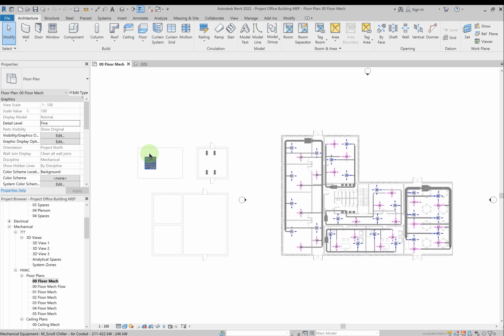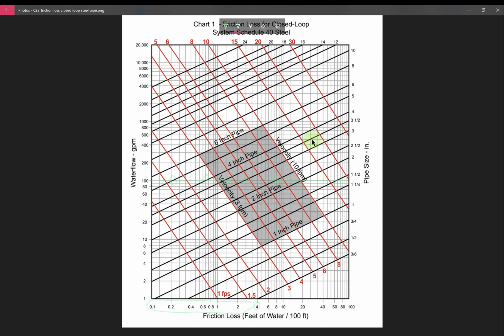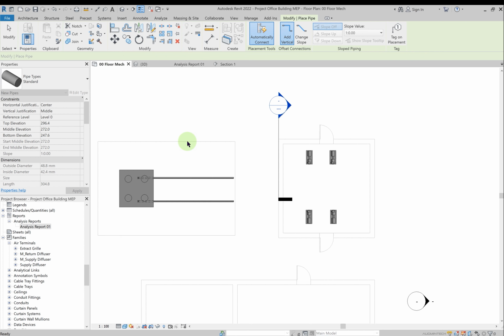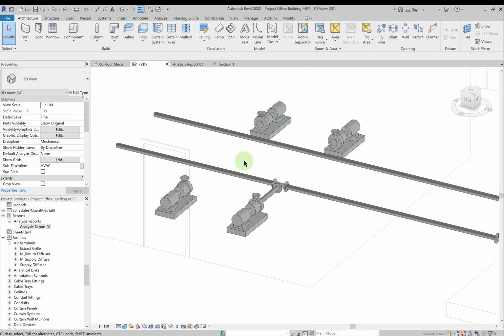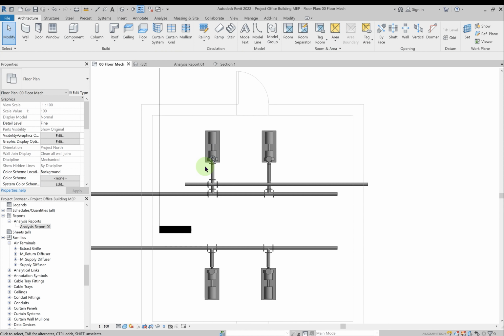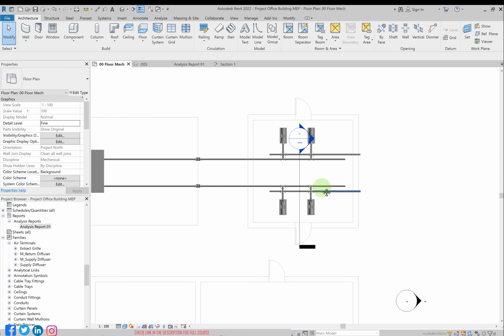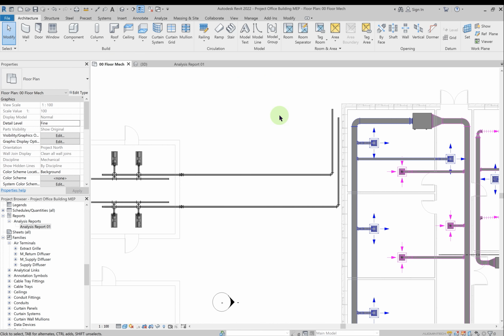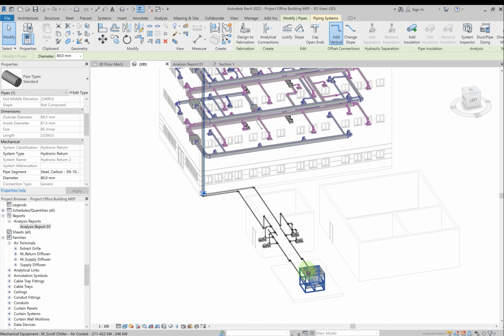Revit Hydronic Piping | Revit Pipe Design | How to Create Hydronic System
1. Number of Element: The number of piping components in the system.
2. System Equipment: Mechanical equipment assigned to the system.
3. System Type: The type of system (Hydronic Return, Hydronic Supply, Other).
4. System Name: String that uniquely identifies the system.
5. Volume: The volume of liquid contained in the system.
6. Static Pressure: Pressure with no fluid flowing in the system.
7. Fluid Temperature: Fluid temperature - units are determined by Project Units setting.

✅To learn about COOLING LOAD CALCULATION USING EXCEL FORM (PART 1), click on the below link